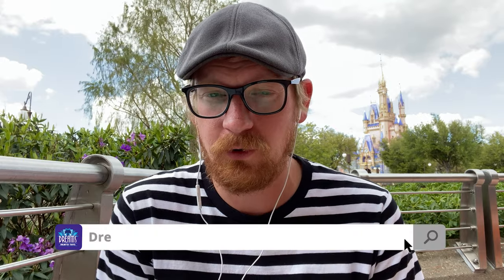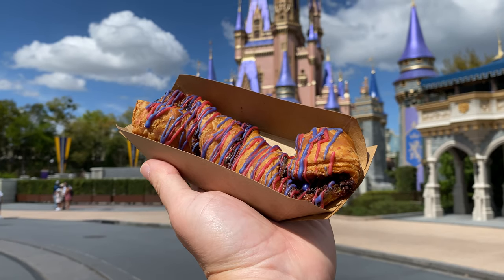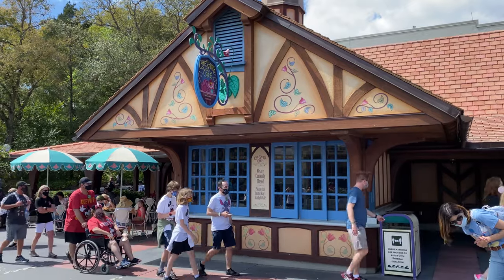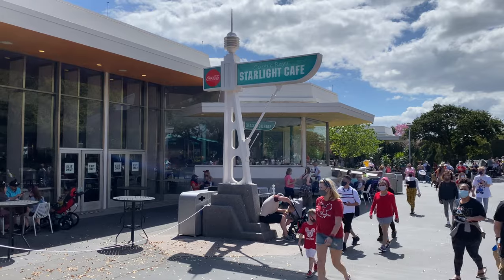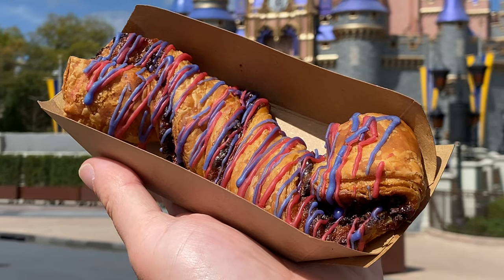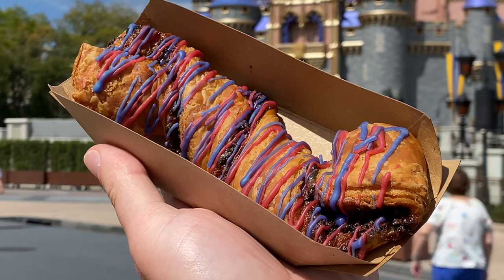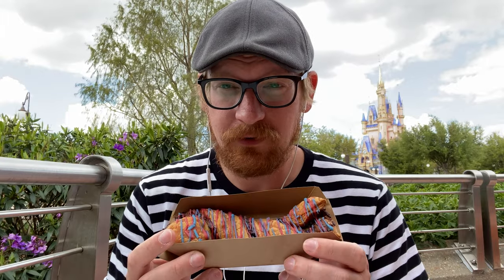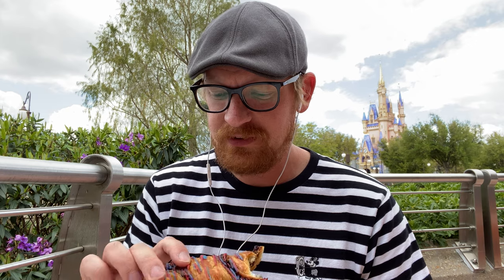Reunited and Reviewing the Cheshire Cat Tail at Magic Kingdom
The Cheshire Cafe is home to one of the best Walt Disney World treats - the Cheshire Cafe Cat Tail. However, the restaurant is closed, so you can temporarily find it at Cosmic Ray's Starlight Cafe along with S'mores as well! Is the Cheshire Cat Tail still amazing. Is the S'mores dessert better!?